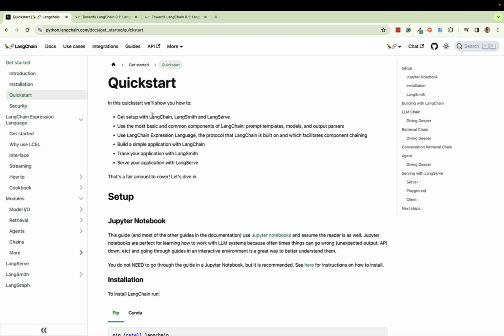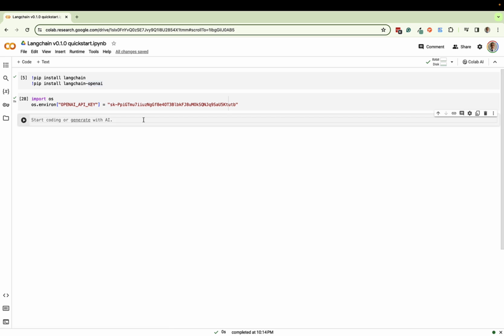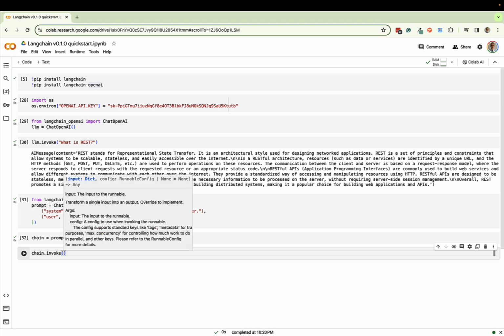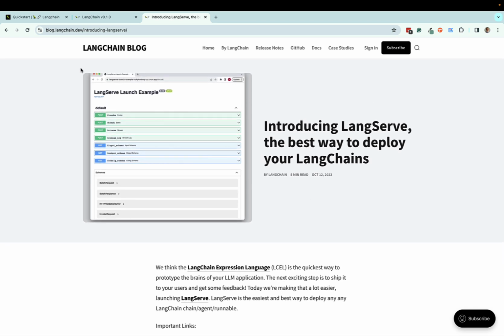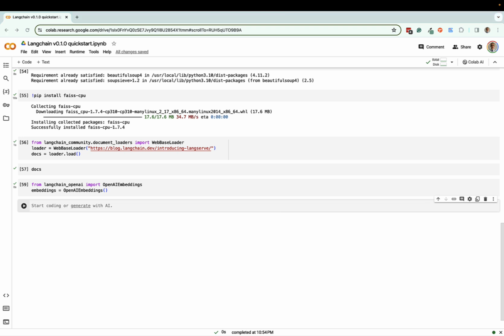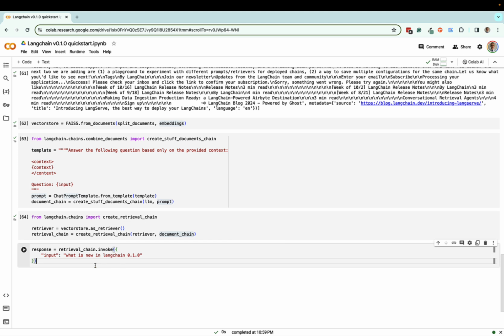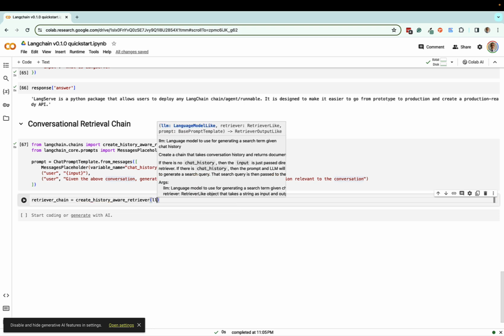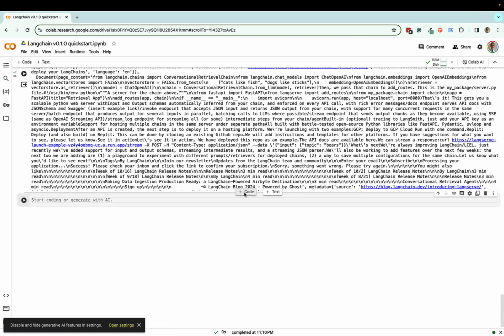Learn OpenAI RAG Retrieval: LangChain 0.1.0 QuickStart Guide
Looking to learn OpenAI RAG Retrieval? This tutorial will help you get started with the language model and teach you how to use it for text retrieval. Master the basics of OpenAI RAG Retrieval with this easy-to-follow tutorial.

For more content like this, follow us and stay updated with our latest tutorials. Drop your questions and feedback in the comments below, and let's keep learning together!

Chapters:
00:00 Introduction
09:18 Create an LLM Chain
11:22 Add Output Parser
14:16 Retrieval Chain
26:27 Conversational Retrieval Chain